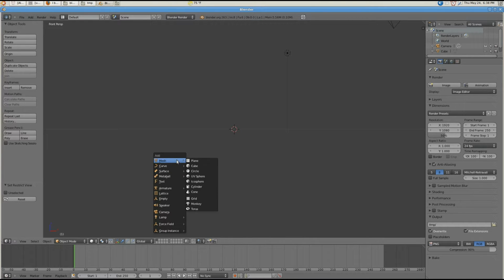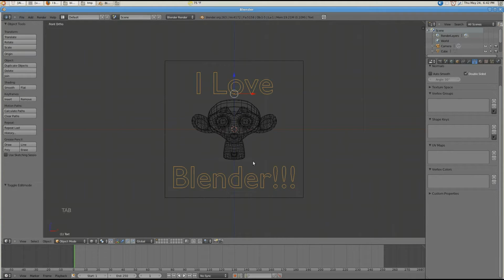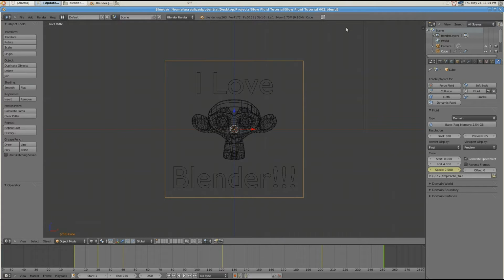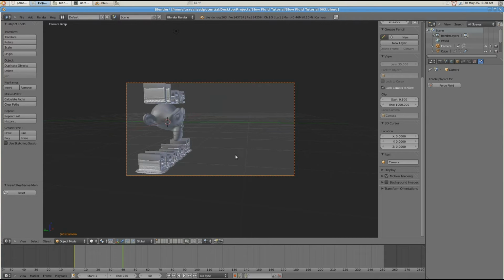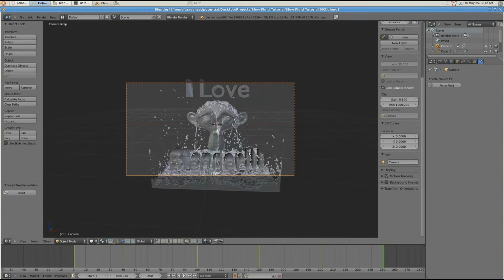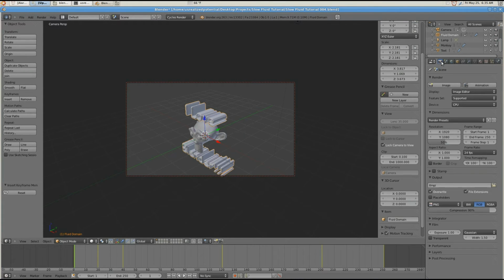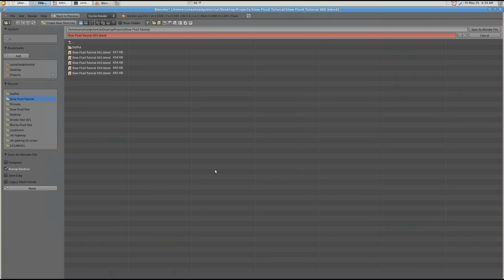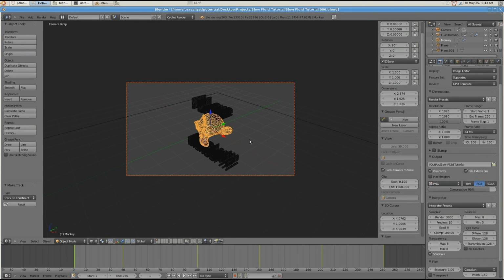Control Blender 3d Fluid Simulation Speed Tutorial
This is a tutorial on how to control the speed of a blender fluid simulation.  This would be great for visual effects in a movie.